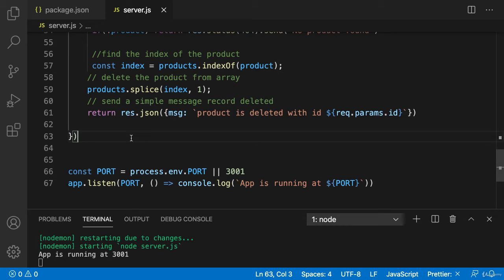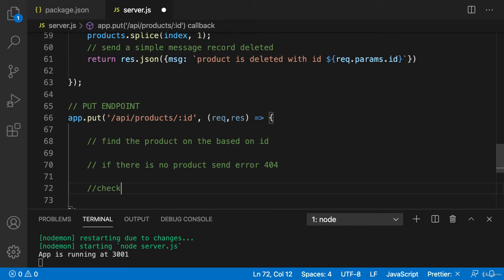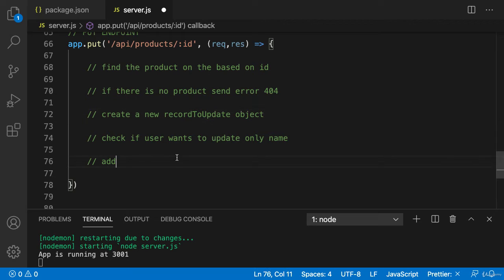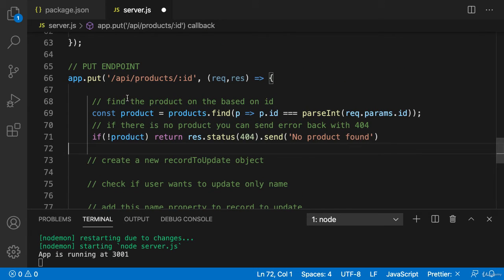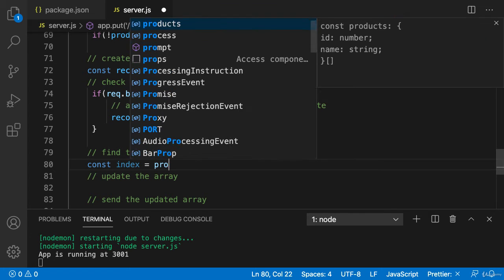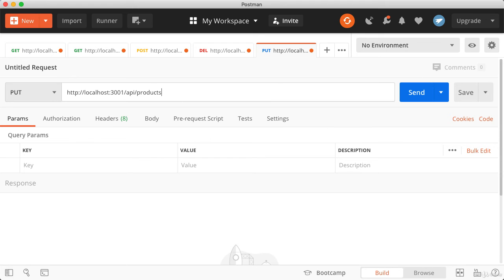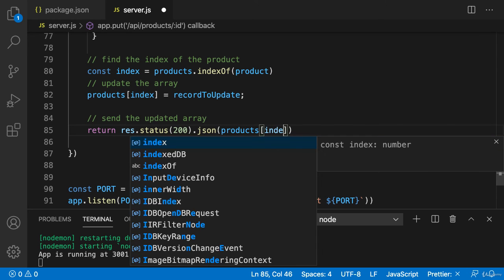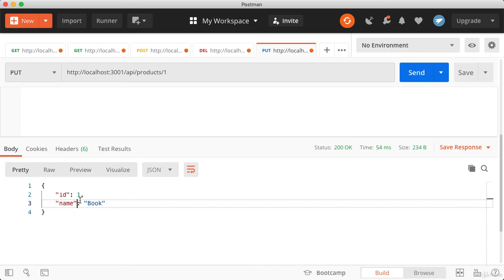LESSON 9 - Update API Endpoint